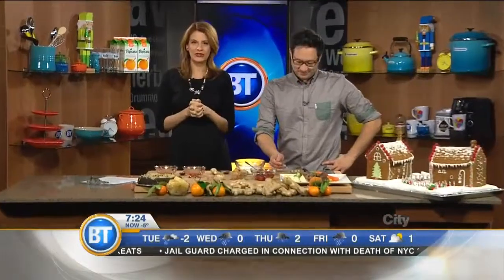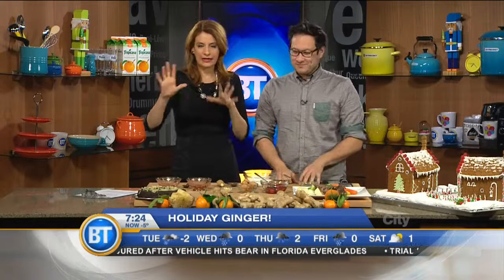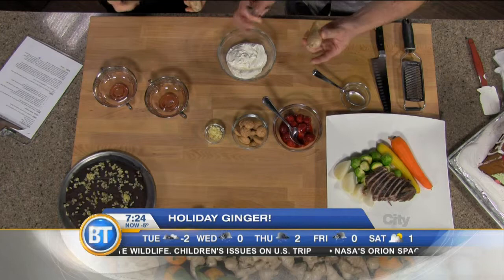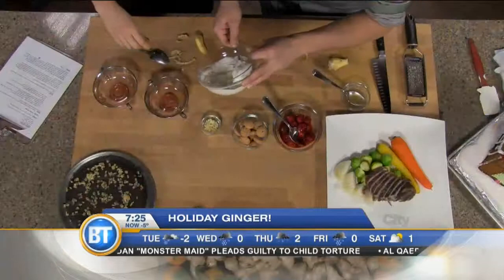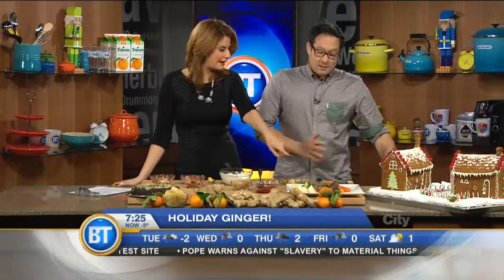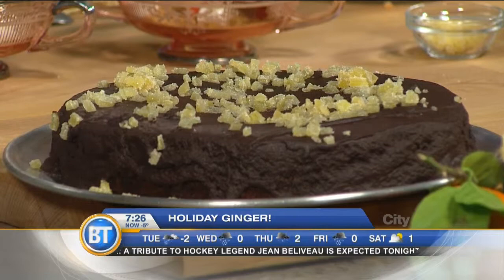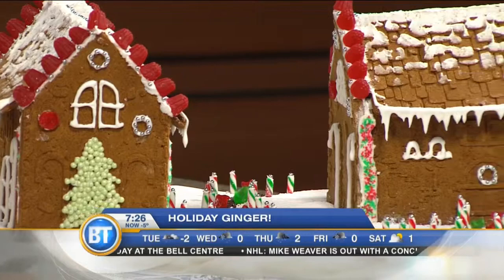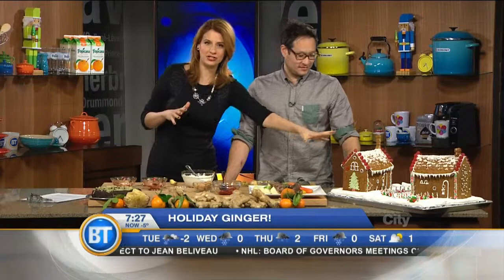Chef Jonathan Cheung with tasty ginger recipes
Chef Jonathan Cheung from Appetite for Books shows the variety of recipes ginger can be used in. And of course, he brings an epic gingerbread house.